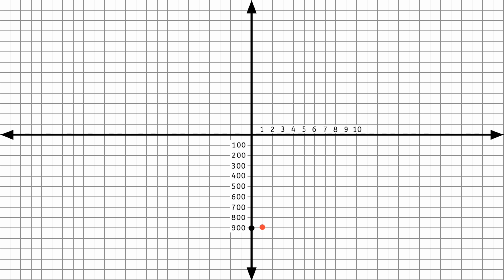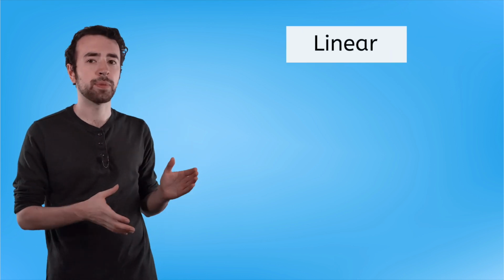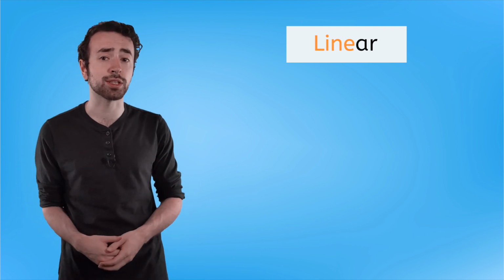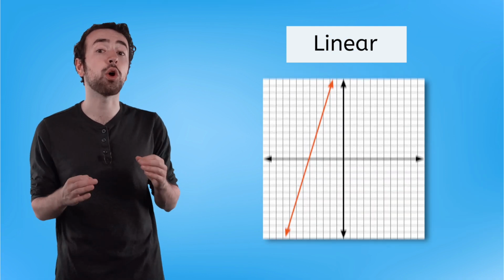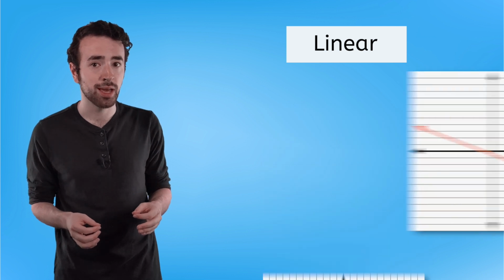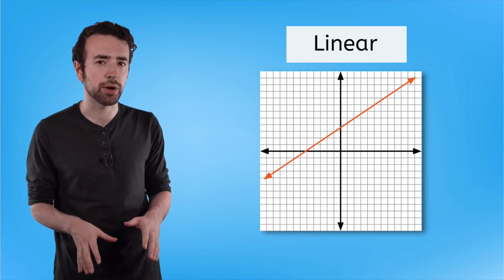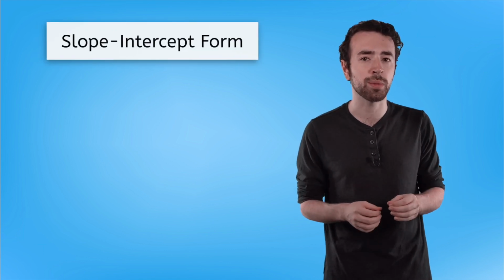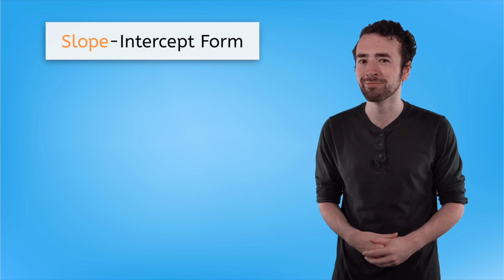Unit Introduction: Linear Equations in Slope-Intercept Form – What To Expect in This Unit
How can we put equations into slope-intercept form? In this Algebra 1 lesson, students are introduced to linear equations in slope-intercept form and will get a preview of what’s to come. This lesson is from MiaPrep’s Algebra 1 course.